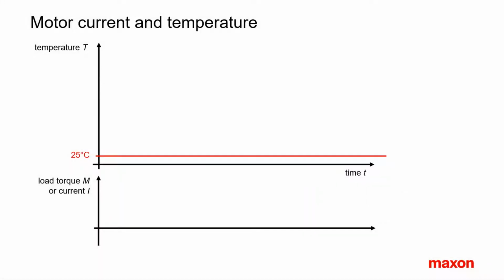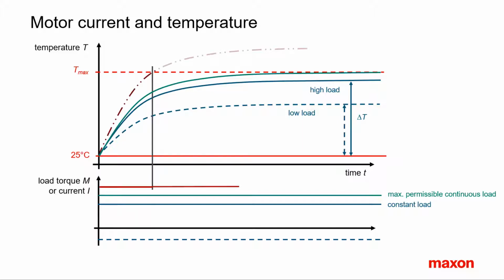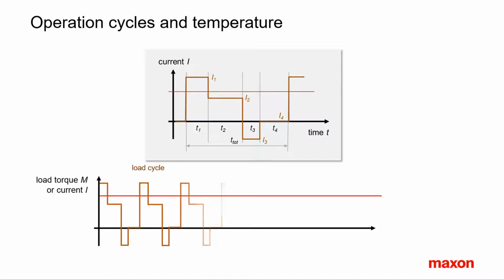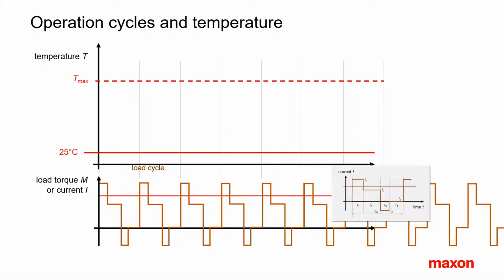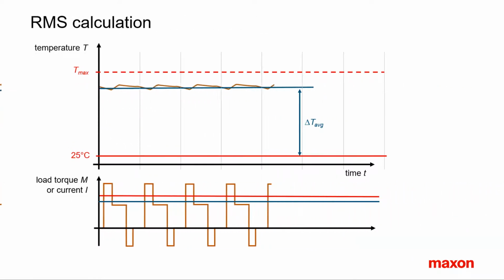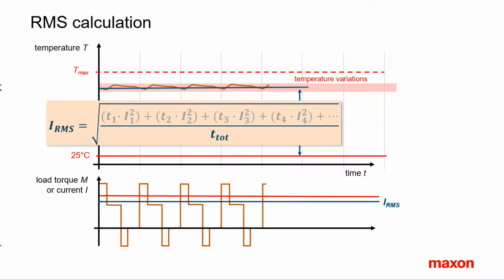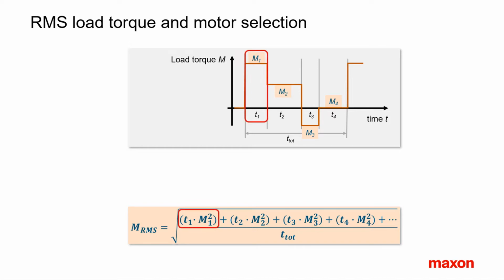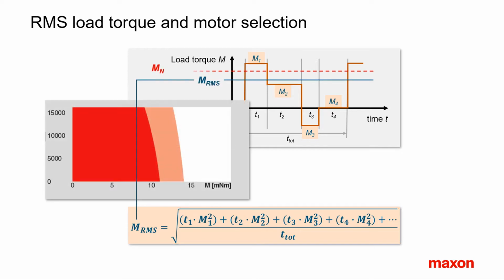RMS calculation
How do you calculate RMS? In this short video we teach you what you need to know in order to accurately calculate RMS.